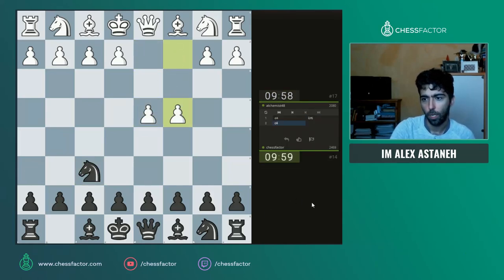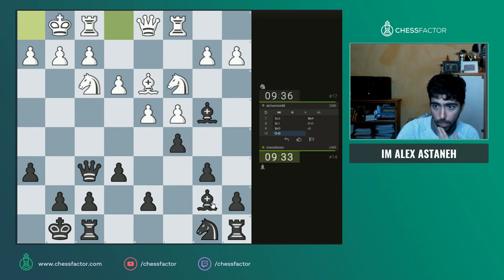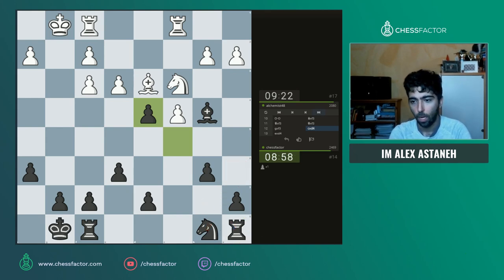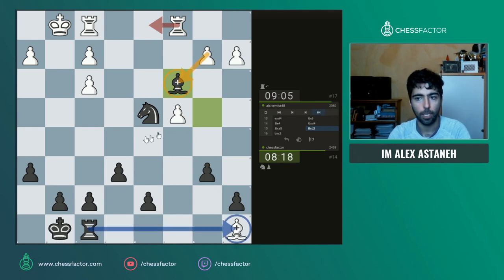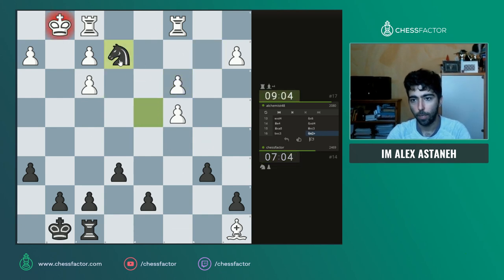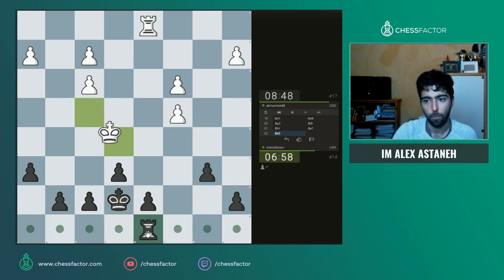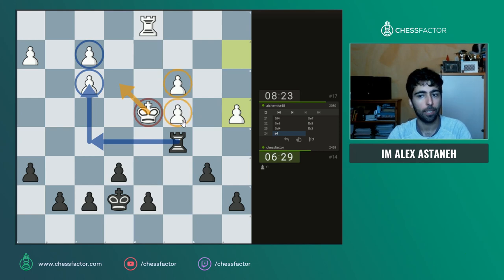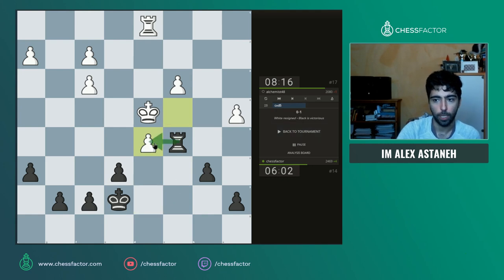Tactical Shot after damaging the Opponent’s Pawn Structure | Lichess Livestream | IM Alex Astaneh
In this video, IM Alex Astaneh is playing a rapid game against alchemist48 (2080) on Lichess.org. Alex, playing with the black pieces, is aiming to damage the opponent's pawn structure to allow some tactical shots.